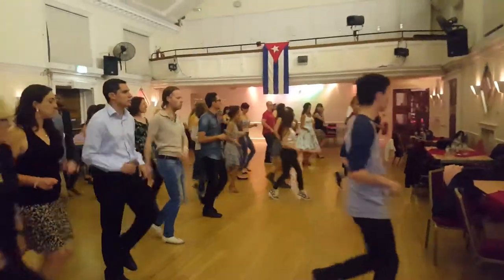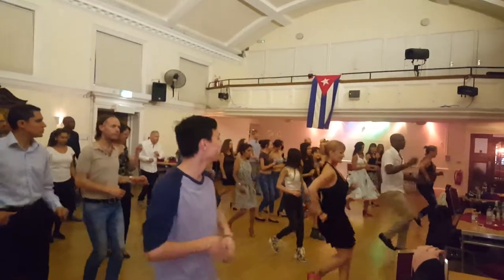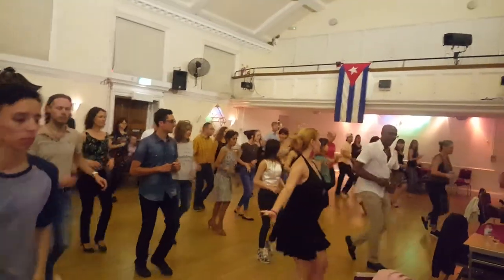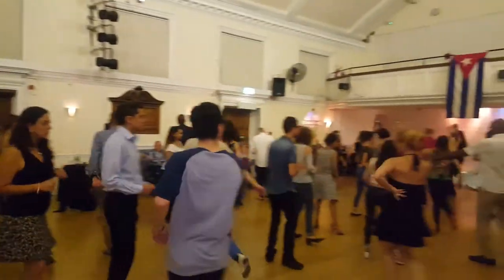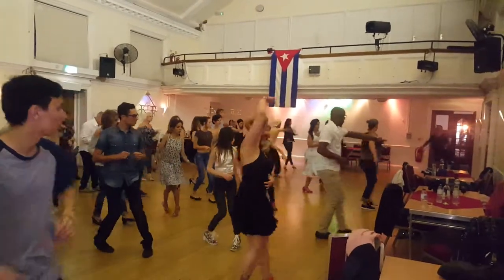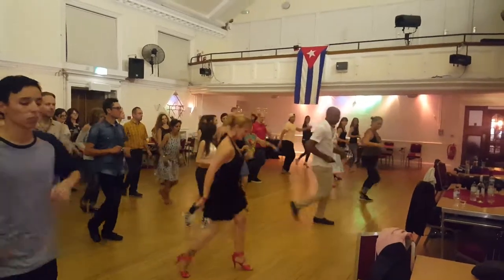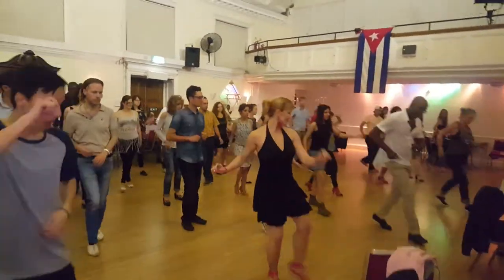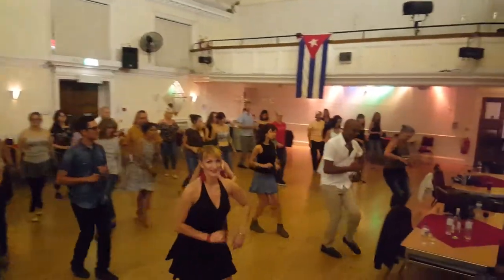Leo Henriquez & Cubashe team. Ralli Hall. Basis steps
Learn the basic steps to salsa dancing free. This salsa dance video is a 'practice with us' salsa dance video. So, I hope you enjoy the basic steps to salsa dancing for beginners.